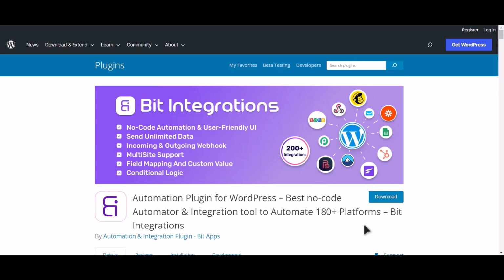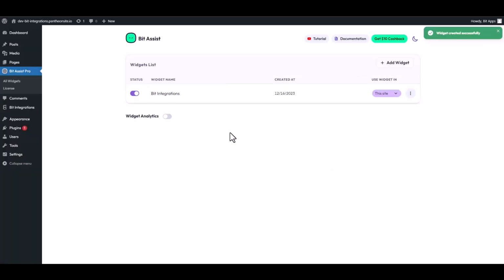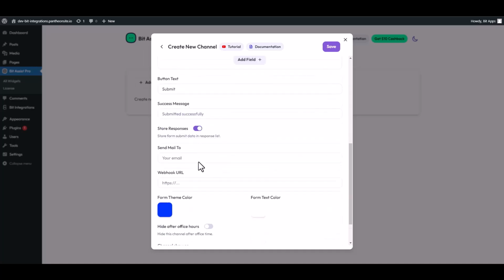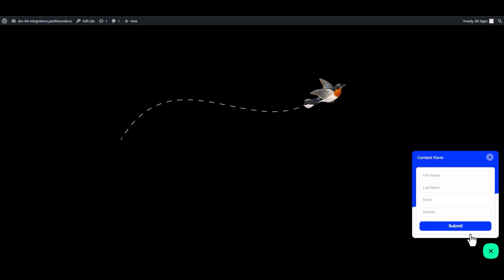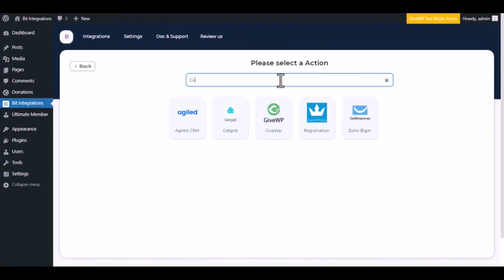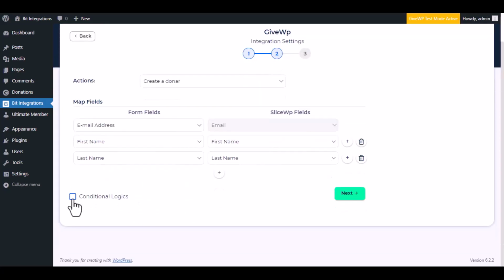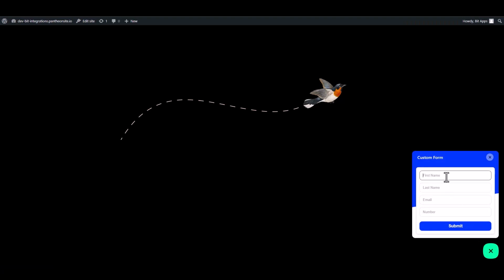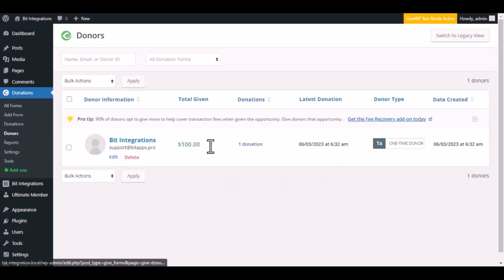Integrating Bit Assist with GiveWP | Step-by-Step Tutorial | Bit Integrations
🚀 Elevate your fundraising efforts with our comprehensive tutorial on seamlessly integrating Bit Assist with GiveWP, a powerful donation WordPress plugin, using the Bit Integrations WordPress plugin. Discover how to effortlessly connect your Bit Assist with GiveWP and supercharge your donation campaigns!

Join us in this illuminating video as we walk you through the step-by-step process of integrating Bit Assist with GiveWP. Unleash the power of streamlined donation management and fundraising with this seamless integration!

Key Highlights:
✅ Detailed walkthrough of integrating Bit Assist with GiveWP using Bit Integrations for WordPress.

🔗 Whether you're a nonprofit organization, charity, or community group, this integration empowers you to effortlessly collect donations through your Bit Assist using GiveWP. Join us now to experience the synergy of seamless donation integration!